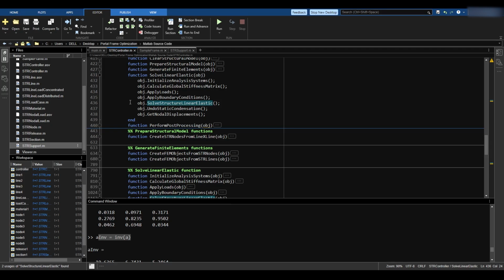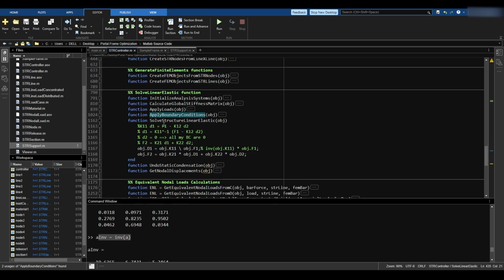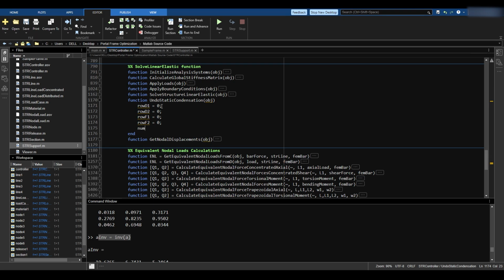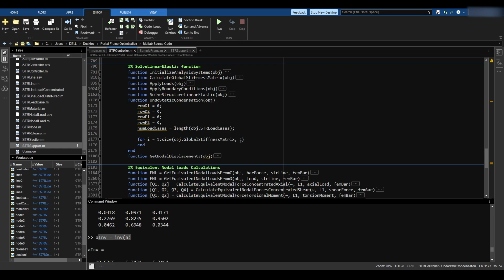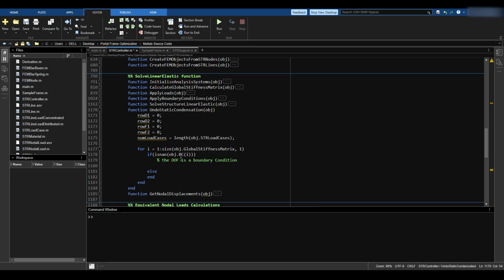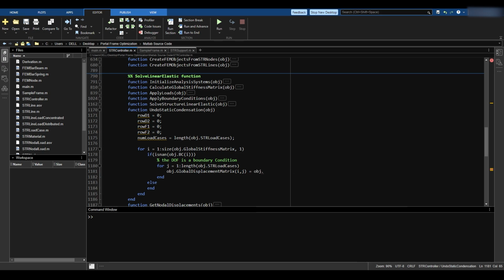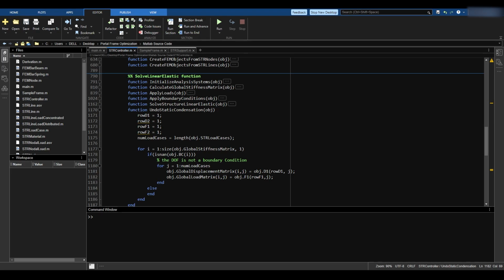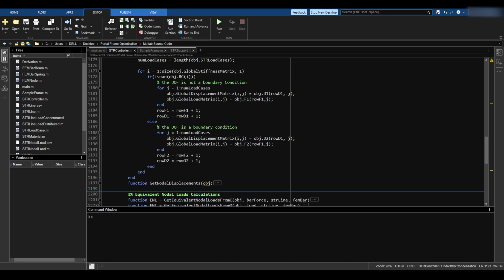Programming the Finite Element Method using MATLAB - Part 58: Undo Static Condensation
Current Video Ideas for the Future:
- 3D elements in Dams or soil-structure interactions

Timestamps:
0:00 Hello Everyone!
1:07 Programming
5:41 That's that!